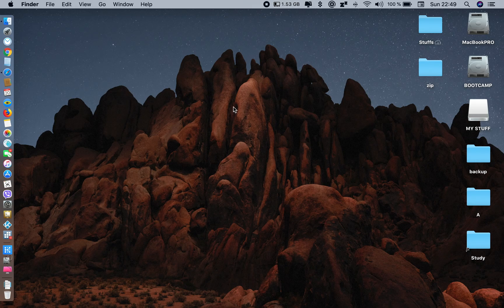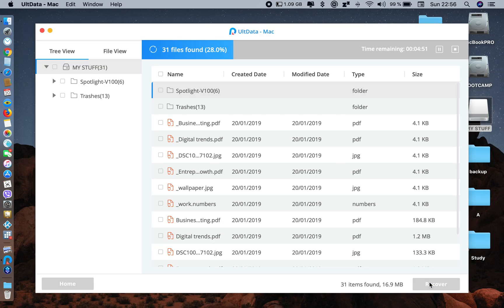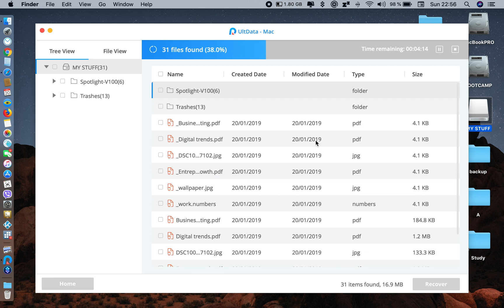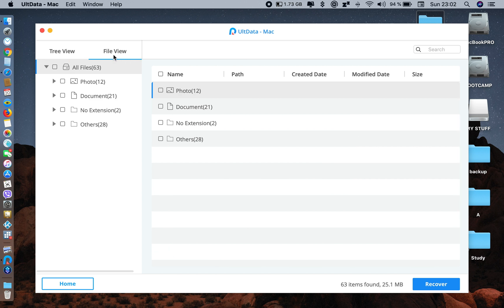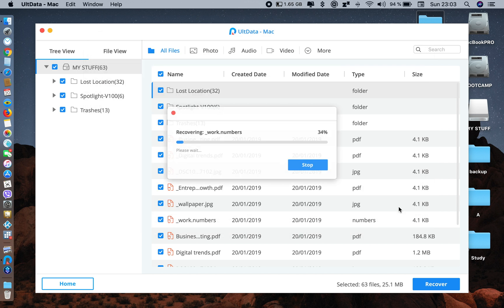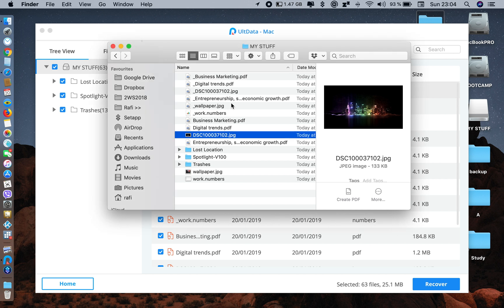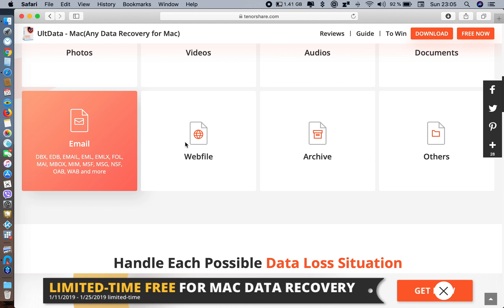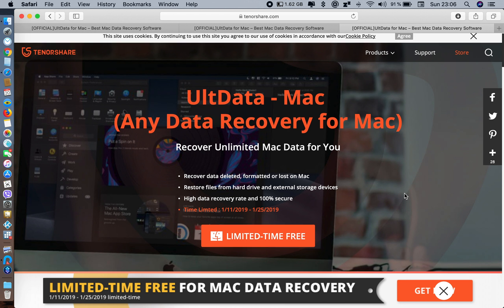Recover any lost deleted data on Mac with UltData-Mac【Gift License】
They are giving away the pro version for a very limited time.

You can recover files from your hard drive, external hard drive, trash on your mac. Its very simple and easy to use.

- -- -- iAppleStuffsPRO -- -- --

➡ We also do Apps/games review and preview video in our Youtube channel.

Cheers!